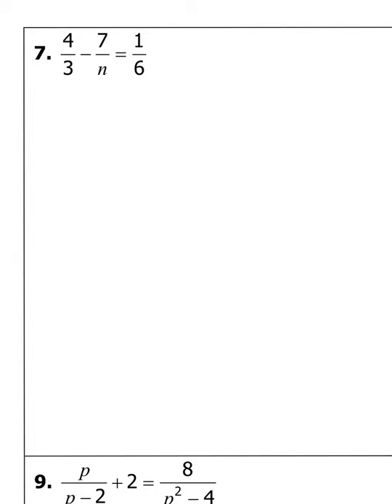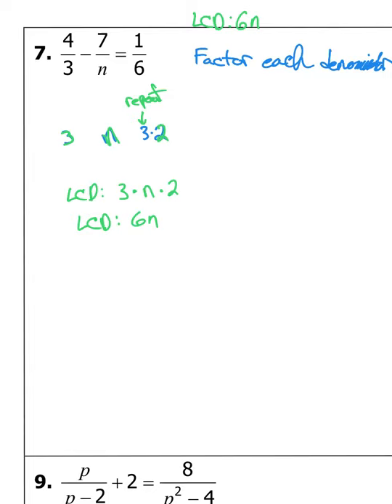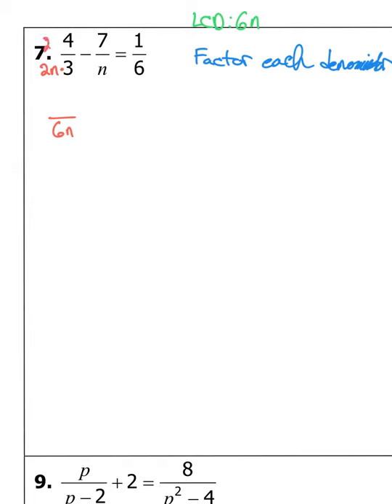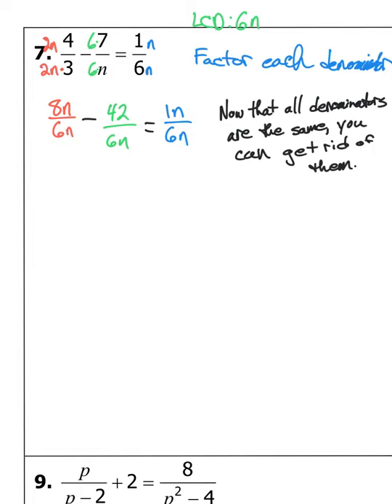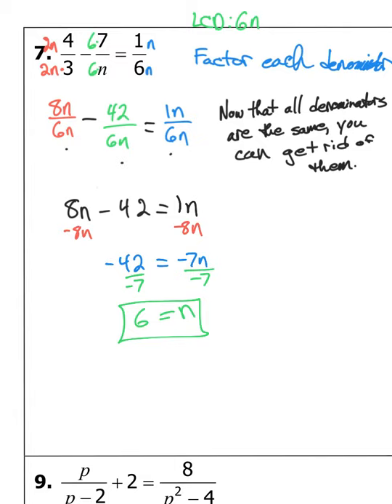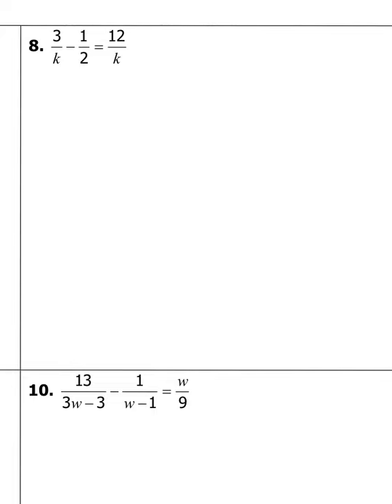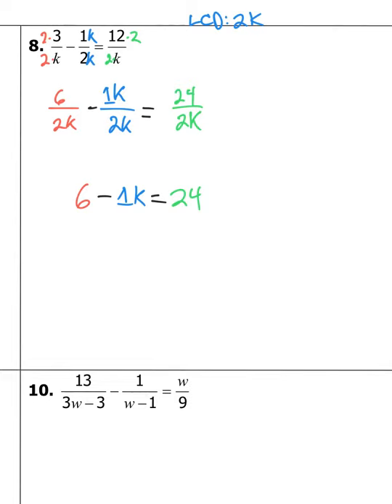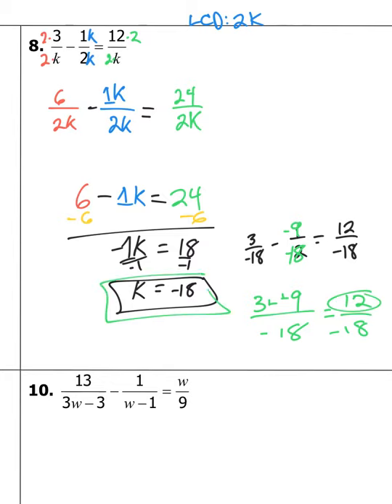Solving rational expressions day 3 pt 1